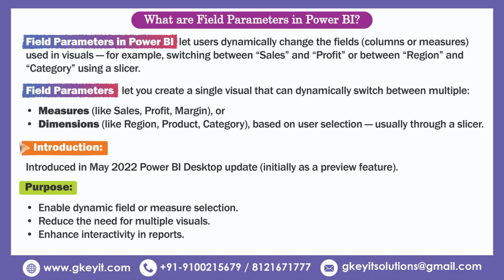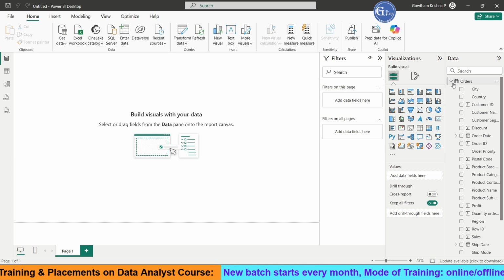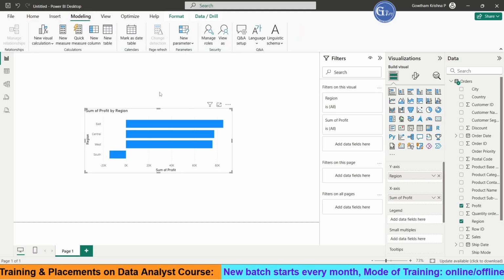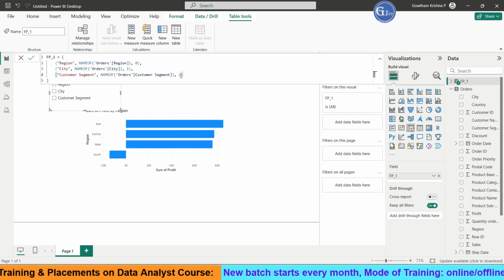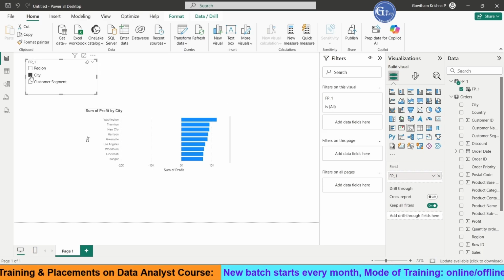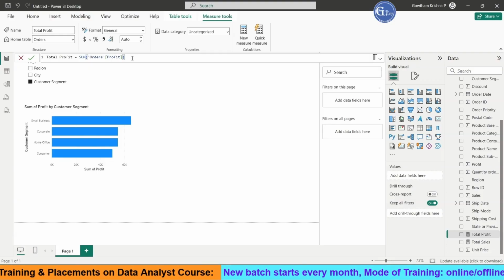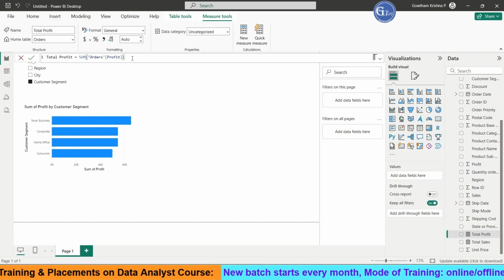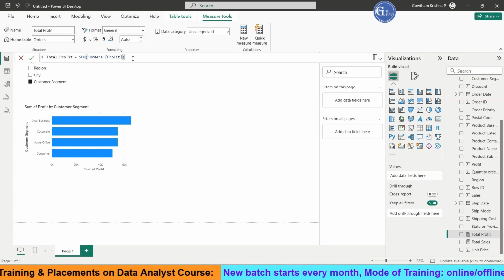Class-11: What are Field Parameters in Power BI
SQL Server Power BI Real-Time Interview Q & A

• Explain Field Parameters in Power BI with Examples
• Dynamic Dimensions and Measures using Field Parameters
• How to Create and Use Field Parameters in Power BI
• Difference Between Slicers and Field Parameters in Power BI